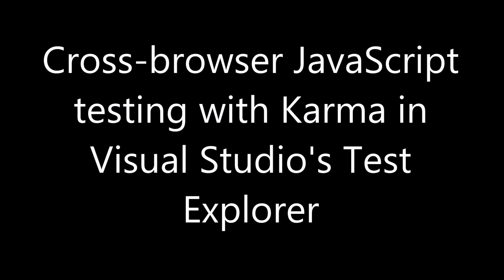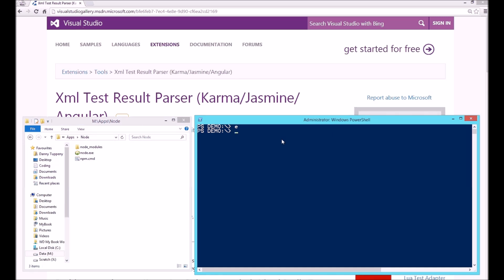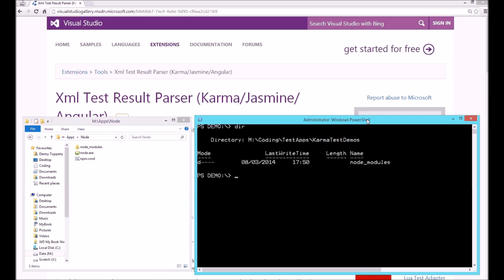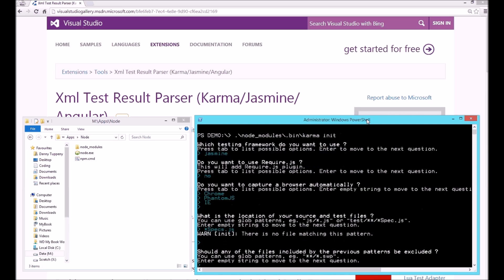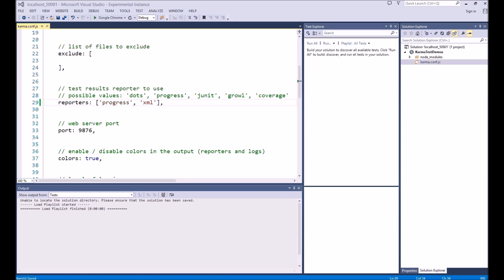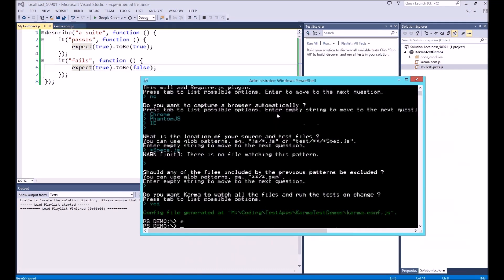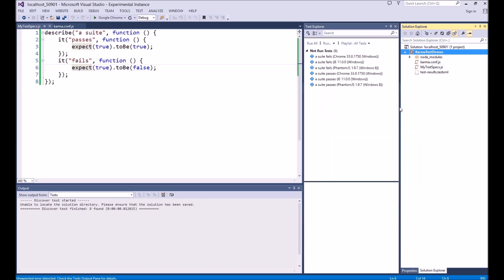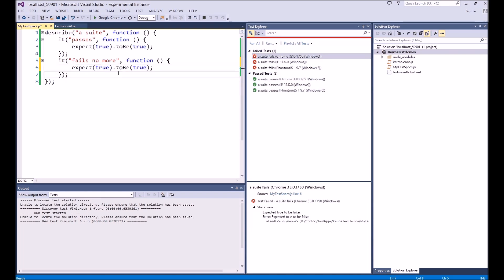Cross-browser JavaScript testing with Karma in Visual Studio's Test Explorer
Note: This video is slightly out of date; and many things have changed in Karma (as has the name of my VS extension to be clearer).

A demo of my Visual Studio Test Adapter and node karma-reporter that lets you have your Karma test results appear in the Visual Studio Test Explorer window.

Please send feedback!